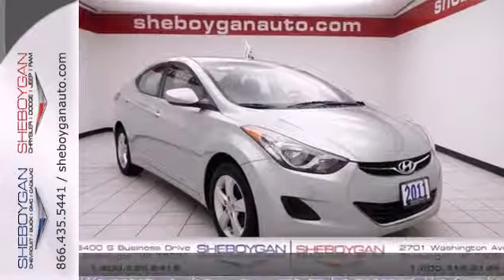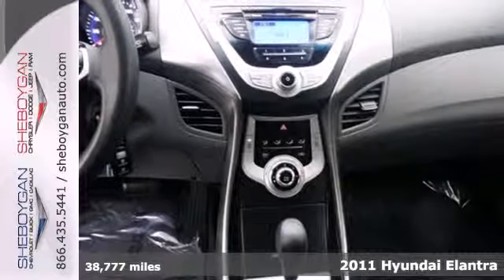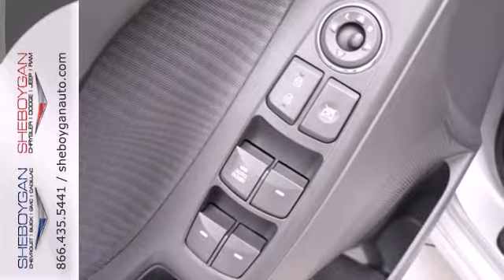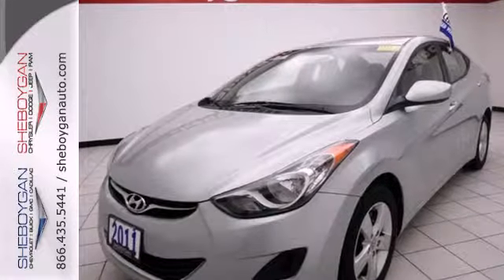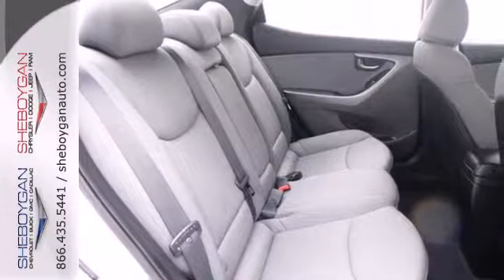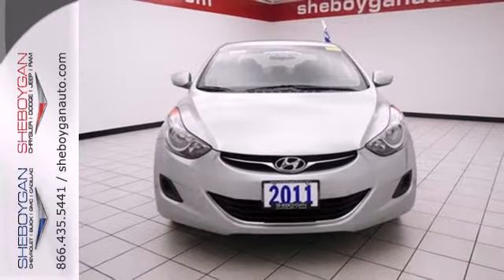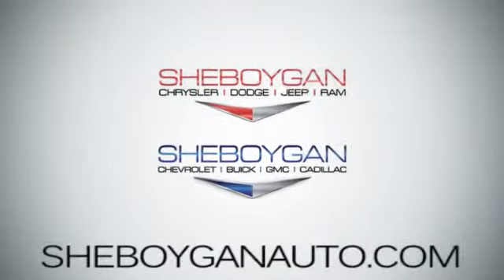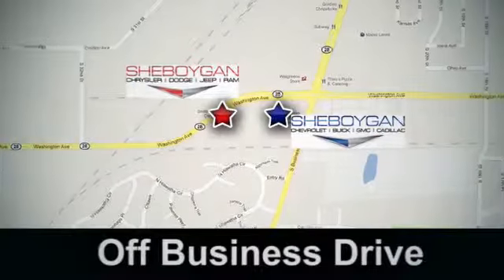2011 Hyundai Elantra Appleton WI Green Bay, WI B3303P SOLD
Year: 2011
Make: Hyundai
Model: Elantra
Trim: GLS
Engine: 1.8L 4 cyls
Transmission: Automatic 6-Speed
Color: Radiant Silver
Mileage: 38777
Stock #: B3303P
Runs mint! You won't find a better Sedan than this awesome Hyundai. Climb into this awesome Elantra and when you roll down the street people will definitely take notice. Standard features include: Option Group 03/AC - Includes A/C Prep Package Adjustable Head Restraints Air Conditioning Advanced Dual Front Airbags Bodycolor Door Handles Lower Multi-Box w/Cover ABS w/Electronic Brake Force Distribution (EBD) Center Console w/Storage Compartment & Armrest Steering Wheel Mounted Cruise Control Daytime Running Lights Rear Defroster Electronic Stability Control (ESC) Tinted Glass Remote Keyless Entry System w/Alarm Map & Cargo Area Lights Motor Driven Power Steering (MDPS) Power Door Locks Dual Heated Power Outside Mirrors Front & Rear Door Map Pockets Preferred Equipment Package Power Windows w/Driver's Auto-Down 60/40 Split Fold-Down Rear Seatback Windshield Shade Band Solar Glass Telescopic Steering Wheel Traction Control System (TCS) Tilt Steering Wheel Tire Pressure Monitoring System (TPMS) Trip Computer Trunk Lid Inner Cover Vehicle Stability Management (VSM) Front 2-Speed Intermittent Wipers Also Includes Radio: Autonet AM/FM/CD/MP3 w/XM Satellite Front Bucket Seats. Remote power door locks Power windows with 1 one-touch Automatic Transmission 4-wheel ABS brakes Air conditioning Traction control - ABS and driveline Head airbags - Curtain 1st and 2nd row Passenger Airbag 1.8 liter inline 4 cylinder DOHC engine 145 hp horsepower Multi-function remote - Trunk/hatch/door Power heated mirrors 4 Doors Front-wheel drive Fuel economy EPA highway (

Address:
3400 S. Business Drive